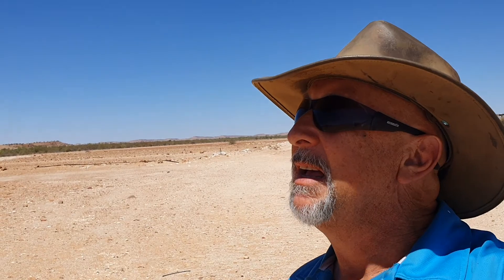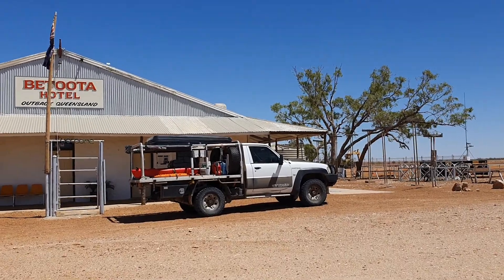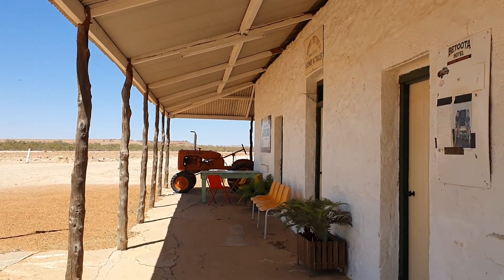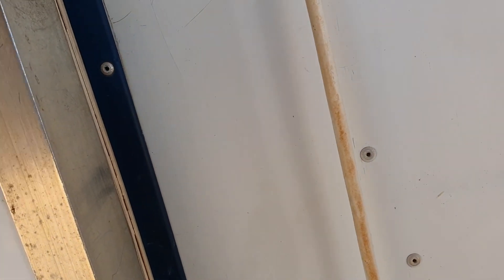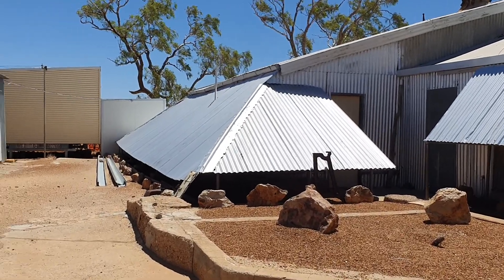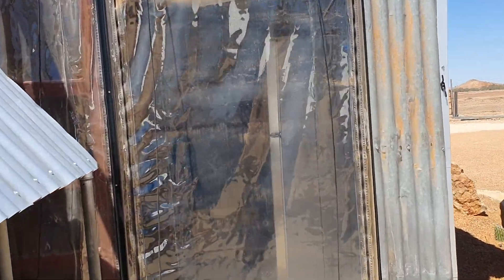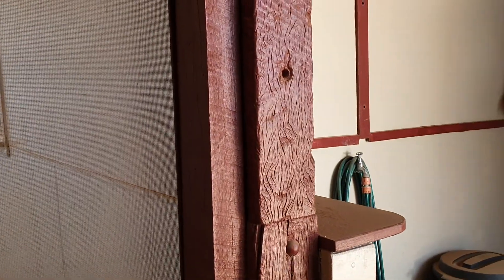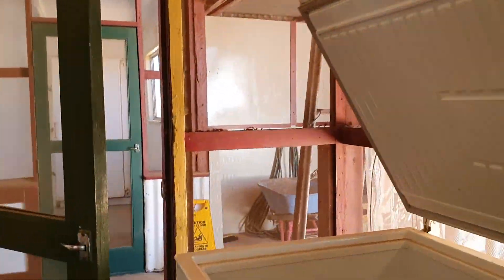Betoota Hotel Ruins